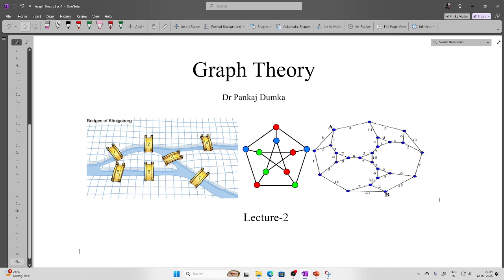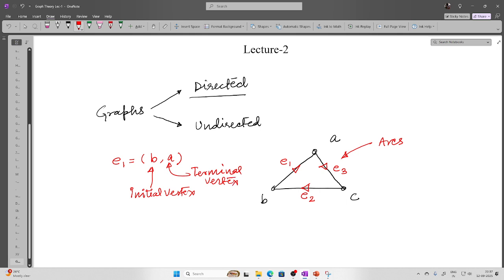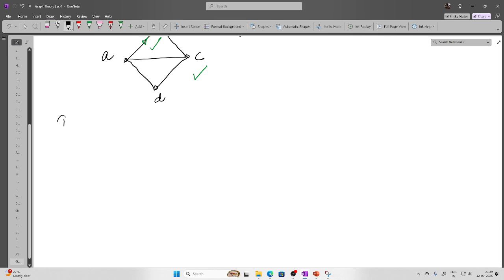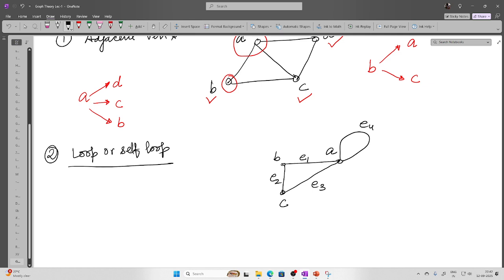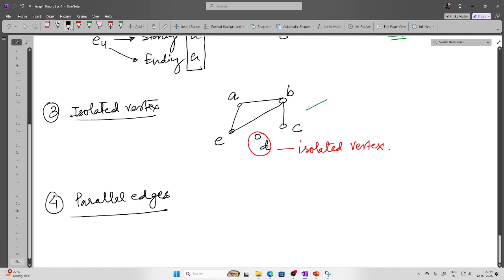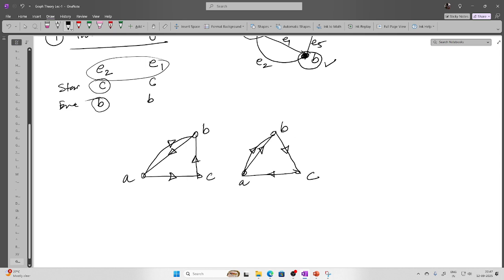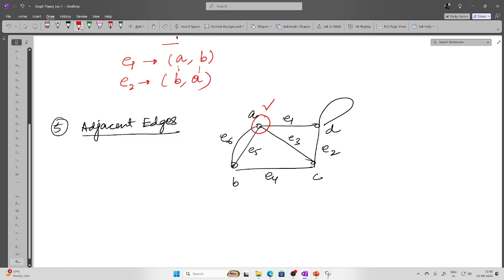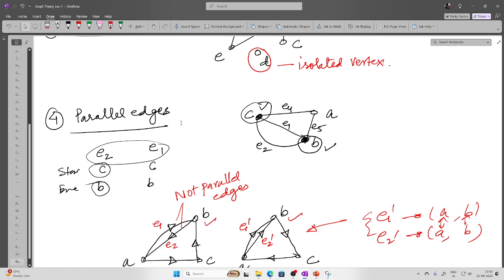Graph Theory (Lecture-2)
In this lecture I have discussed about major classification of graphs along with some terminologies like adjacent vertices, isolated vertex, parallel edges, loops, and adjacent edges.